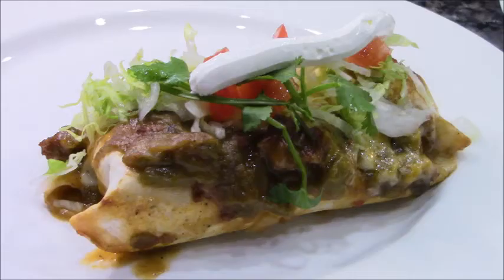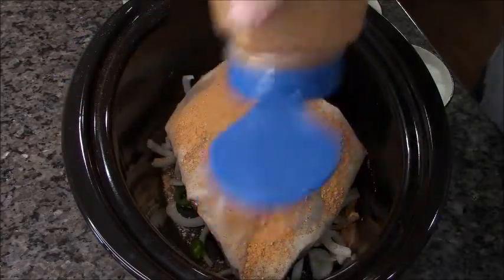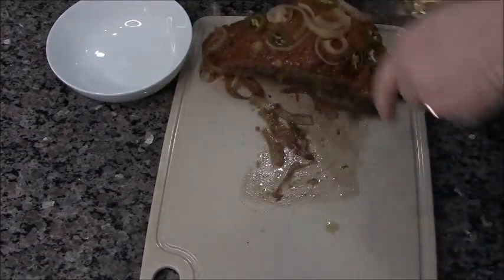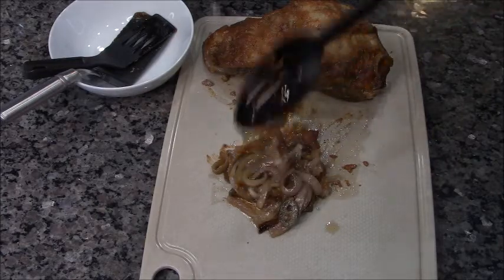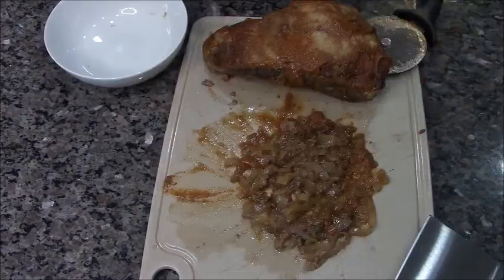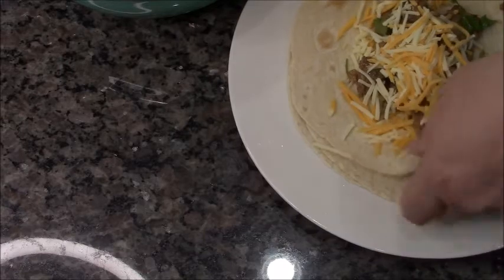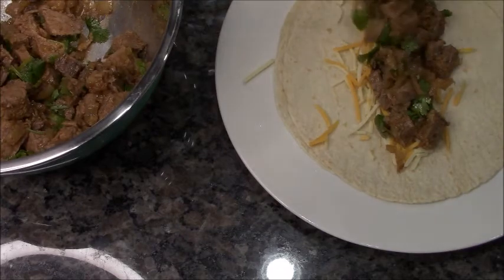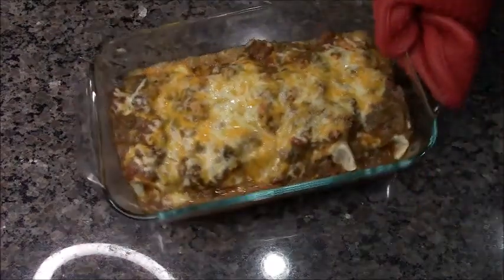Beef Brisket Burrito, Smothered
This is the best beef brisket burrito recipe out there.  You have to try it.
Must have items used in this video:
Stainless steel scraper
Pizza Cutter
Glass baking dish
My Cook books:
Jimmy Dicks International Eats
Your favorite Soup Cook book
Dip, Spreads and Appetizers